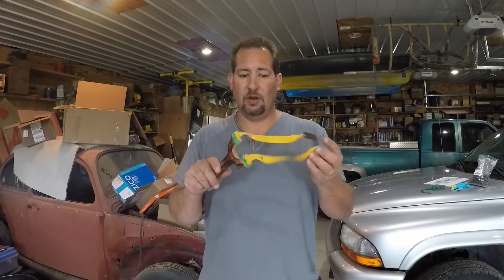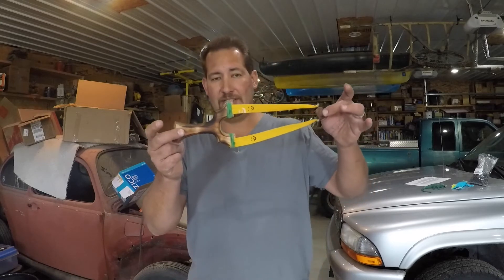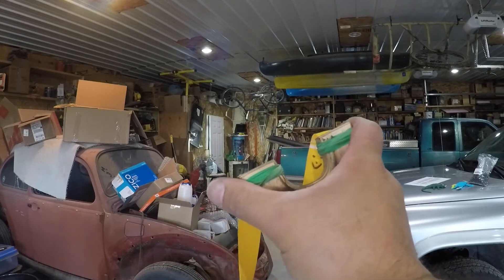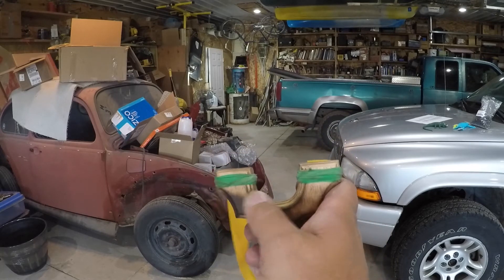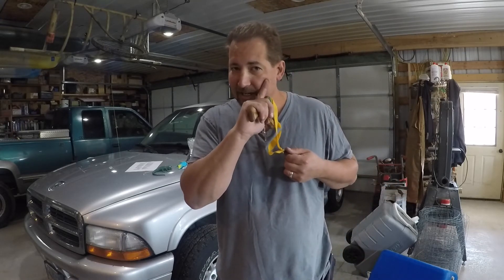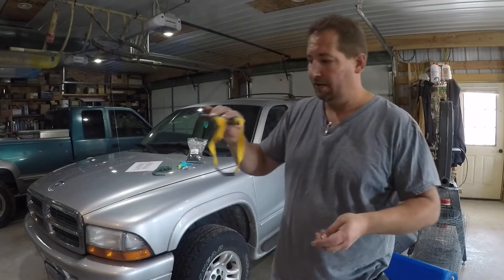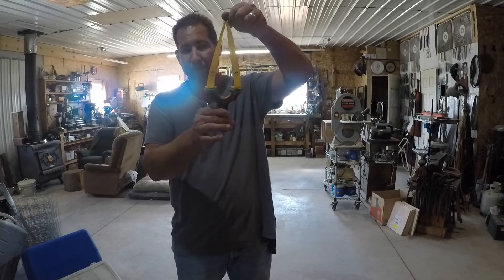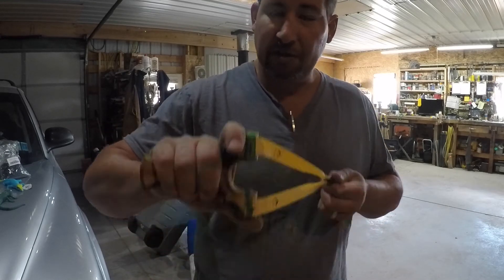how to shoot the barred roc goblet slingshot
The basics of how to shoot the Barred Roc Goblet slingshot that I have been making. this is mostly just how I shoot. for more great slingshot learning, check out nathan masters with simpleshot, gamekeeper john, catapult carnage, cattyshack, and bill hays